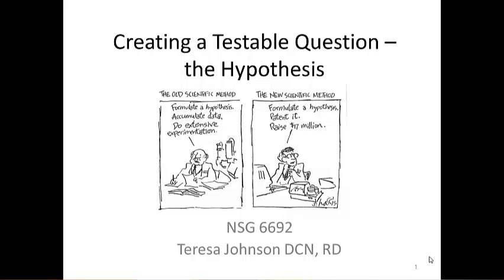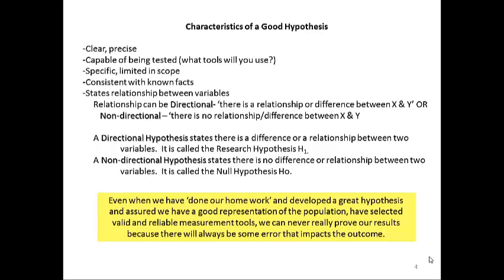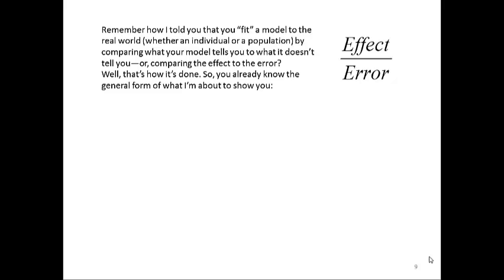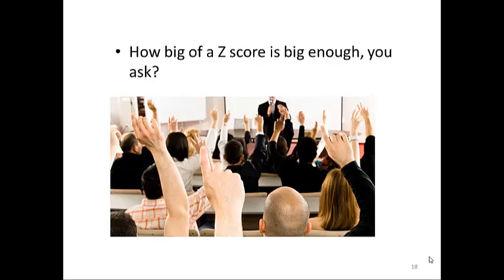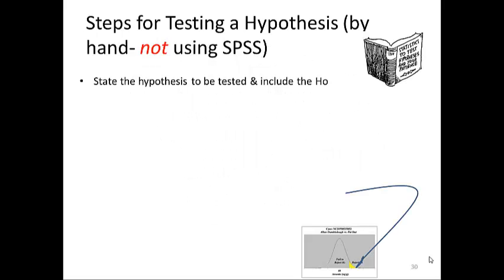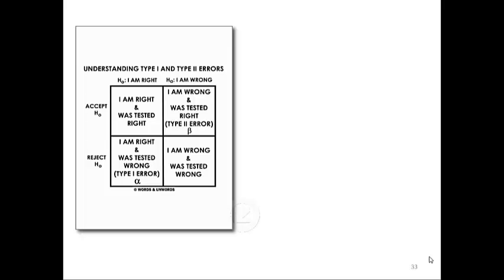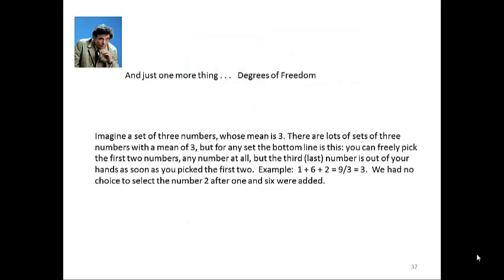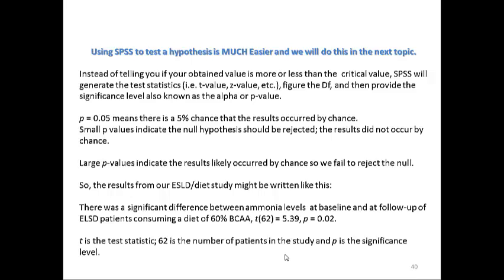Hypothesis Testing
Characteristics of a good hypothesis
Z-score
Type 1 and Type 2 errors
Statistical Significance